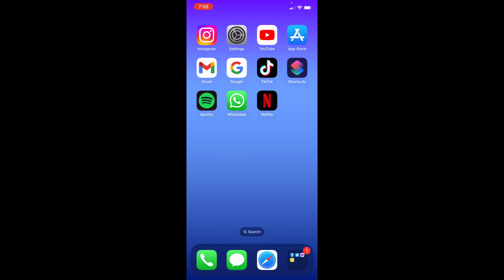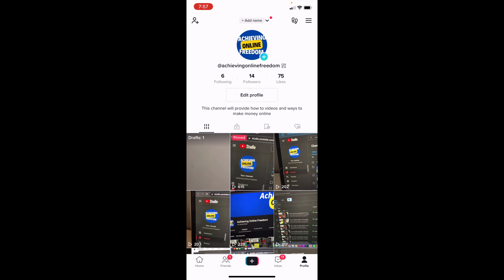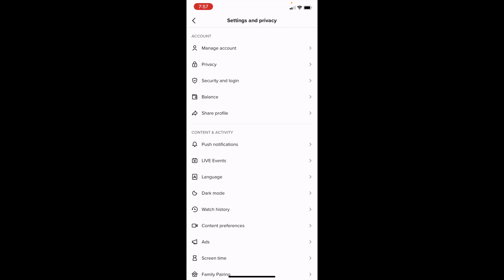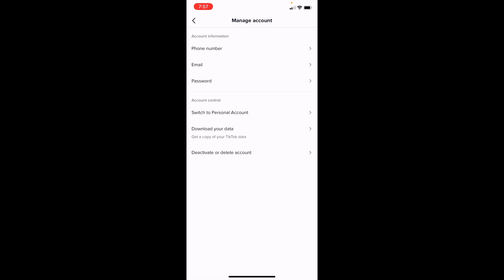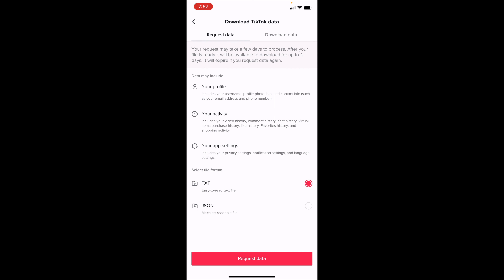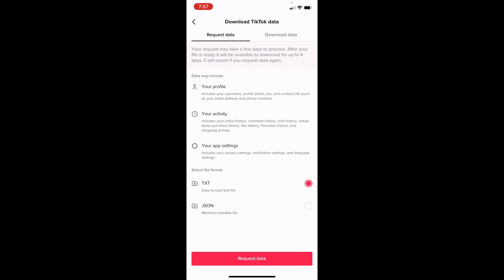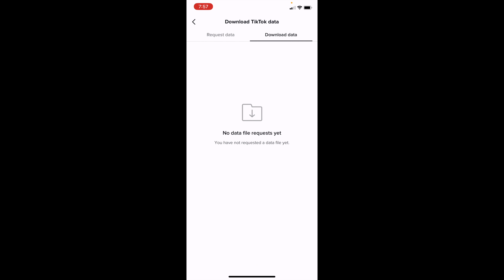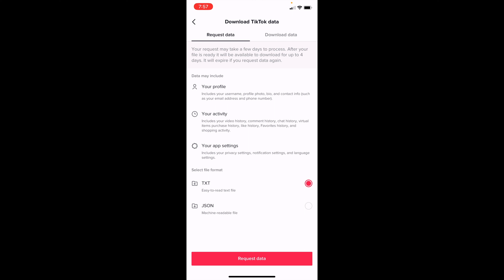How to Check your Age on TikTok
In the video today, I am going to show you how to check your age on TikTok. In order to check your age,, you want to open TikTok and then go to settings. From there, click on your account and then request information. When you get your information back, you will be able to check your age on TikTok.